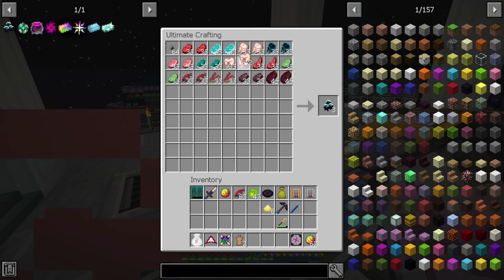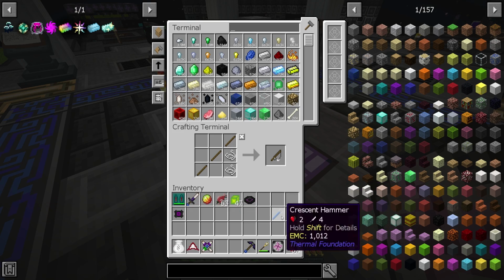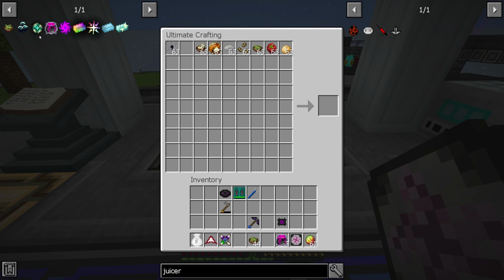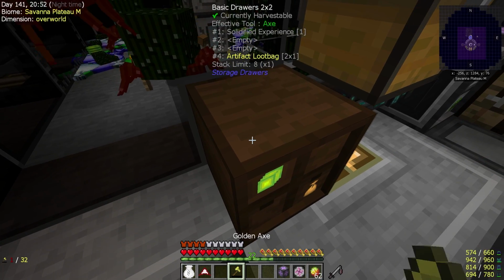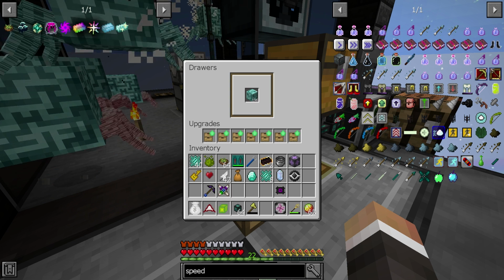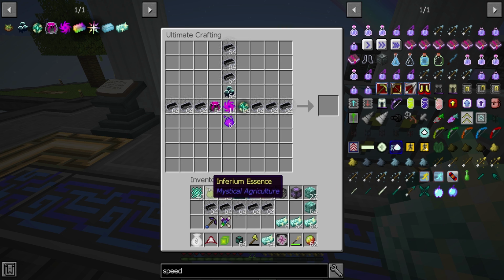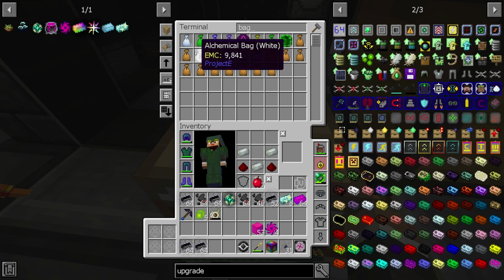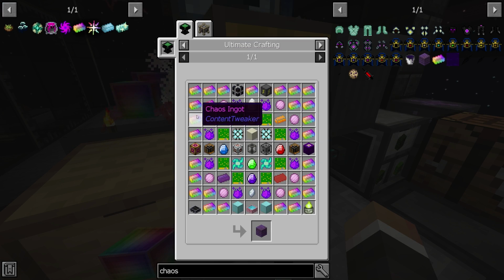Minecraft Project Ozone 3 | INFINITE INFINITY INGOTS! #28 [Modded Skyblock]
Minecraft Project Ozone 3 | INFINITE INFINITY INGOTS! #28 [Modded Skyblock] with GamingOnCaffeine